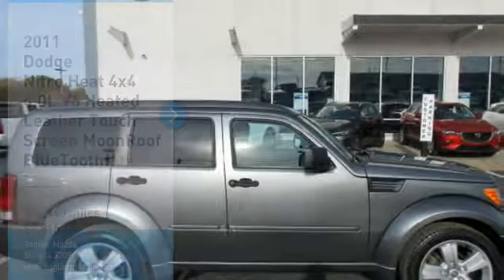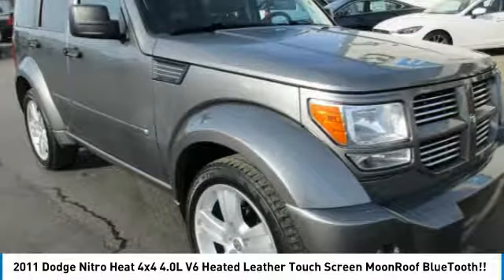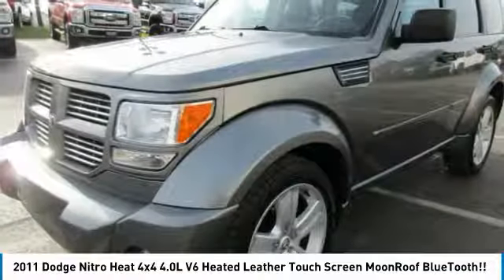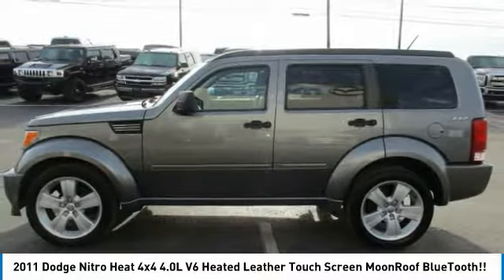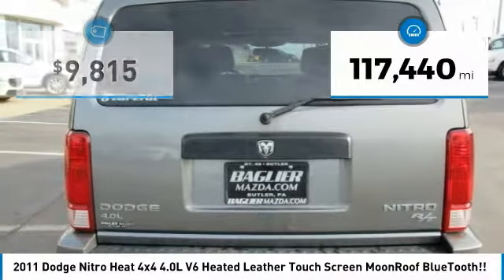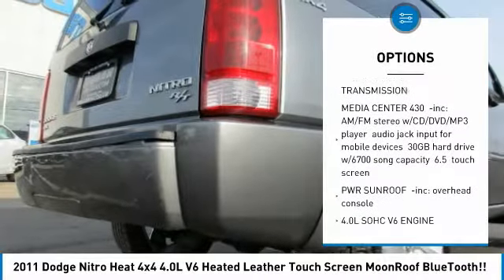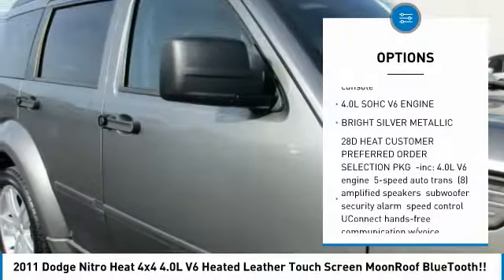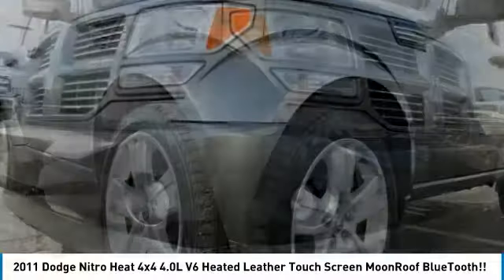2011 Dodge Nitro Z2312G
2011 DODGE NITRO Butler, PA
Stock# Z2312G

Baglier Mazda
630 Evans City Rd

Located at Baglier Mazda. Super Sharp Dodge Nitro Heat 4x4... 4.0L V6... 5-Spd Automatic... 20 Alloy Wheels... Touch Screen Display. Moonroof. Heated Leather. BlueTooth... Great Time For a 4WD SUV.. Budget Friendly.. Great Payment Options.. ! Need more Photos? Maybe an HD Video Walkaround? Just Ask.. We will be happy to provide them for you.. WE ARE DEALING!!! WE LOVE TRADES!!! FINANCING AVAILABLE!!! We include a Baglier Buyers Program on every vehicle purchased. FREE Lifetime State Inspections - with the purchase of a New or Pre-Owned Vehicle! FREE Multi-Point Vehicle Inspection with any Service Visit! FREE Oil Change with the purchase of any New Vehicle! FREE Loaner Car Program for any Service needs! FREE Car Wash with any service or body shop visit. Good with the Purchase of any New or Pre-Owned Vehicle.